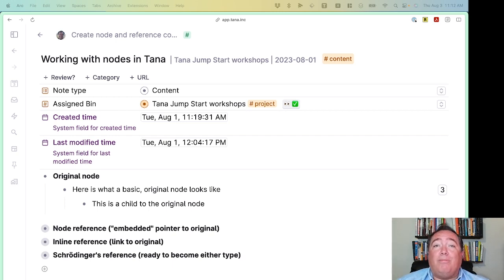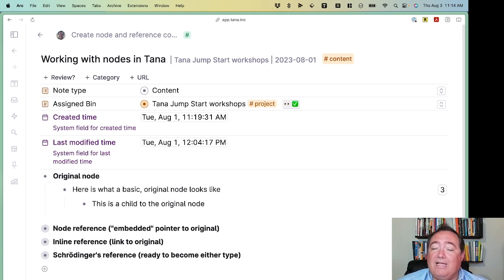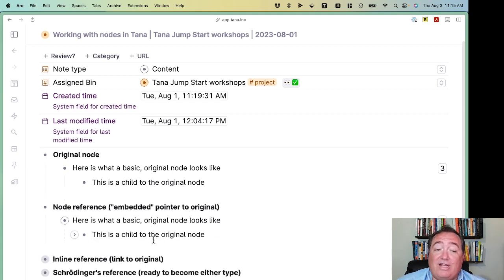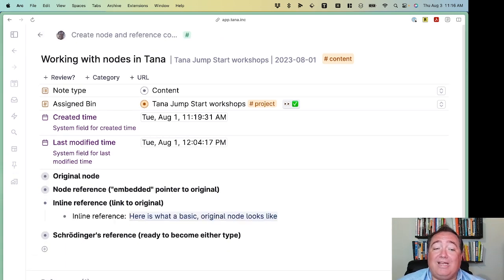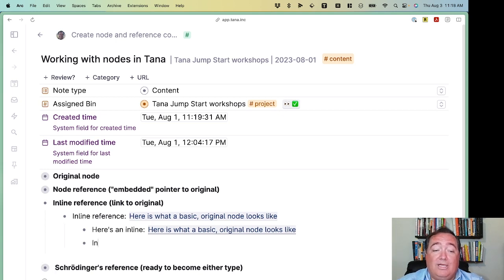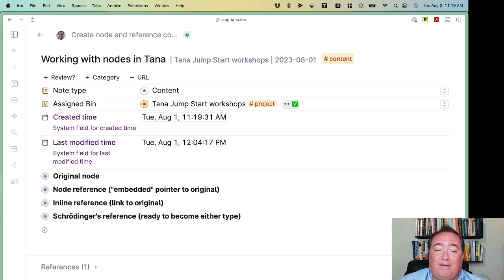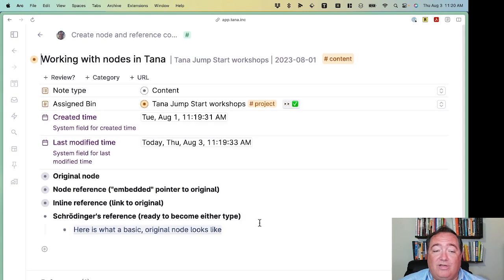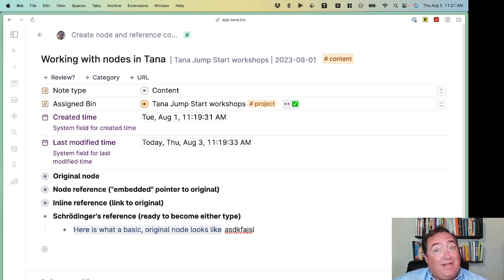Tana Basics: Nodes and References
In this video, Tana ambassador R.J. Nestor explains how nodes work in Tana. Nodes are the individual units in Tana—any information you enter will be into a node. You can reference nodes in into OTHER nodes in a couple of different ways, which is explained in the video. If you understand nodes and references, you've got the most fundamental aspect of Tana learned!

If you want to learn Tana basics by doing...

Essential Tana Skills is a self-paced masterclass where you learn the mechanics and mindsets to make Tana work for you!